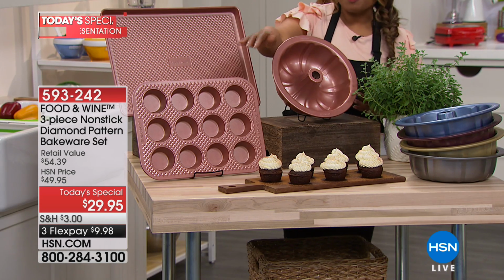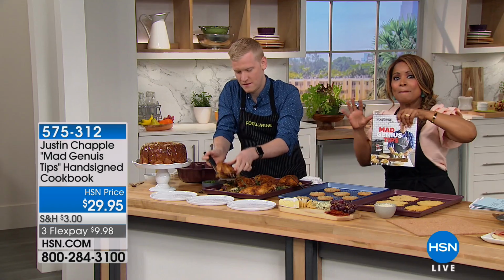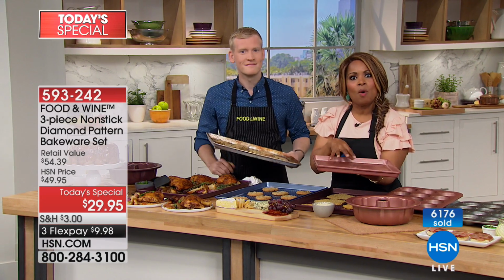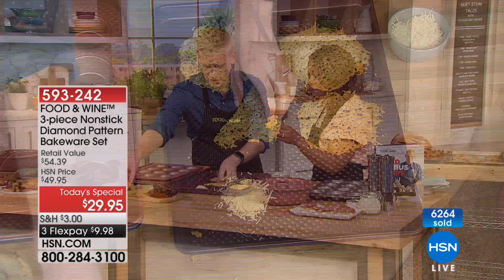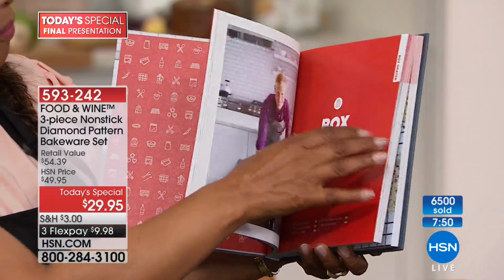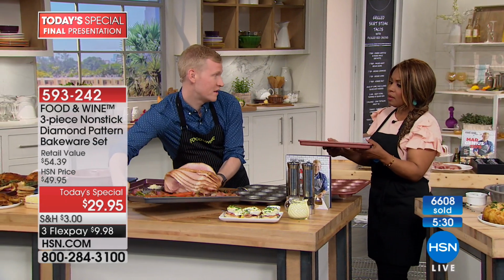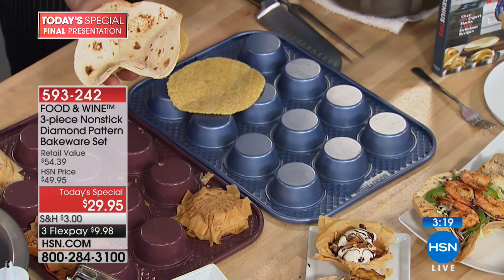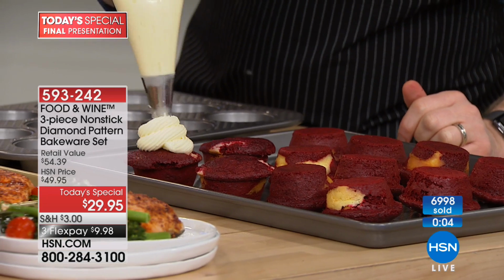FOOD WINE 3piece Nonstick Diamond Pattern Bakeware Set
Make a marvelous meal and a decadent dessert with this sturdy nonstick bakeware. Designed for optimal versatility, each piece in this set...